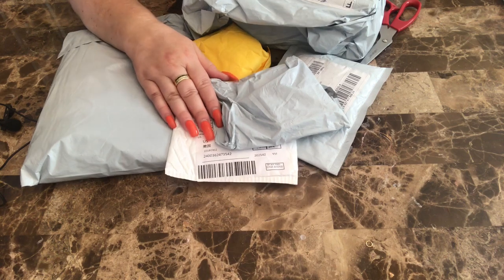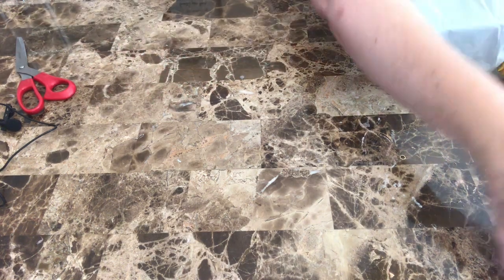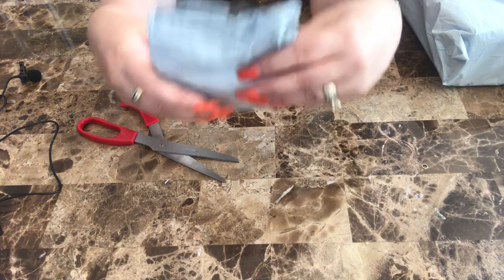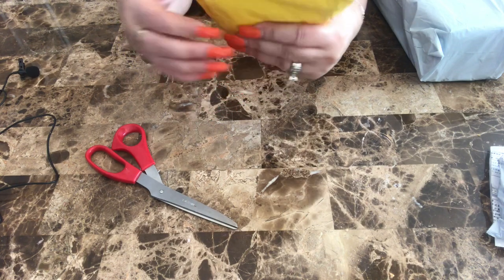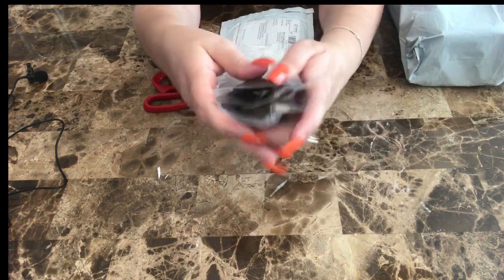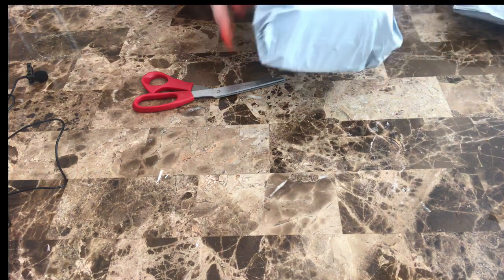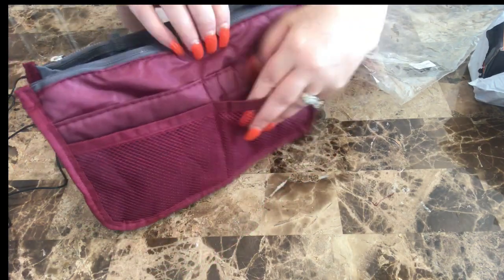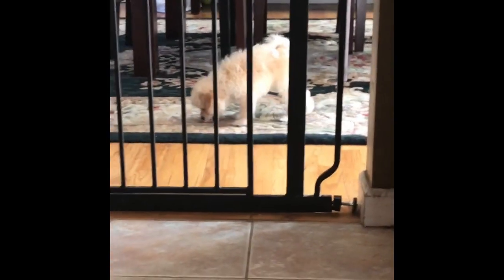Wish And Joom Haul And a special guest star… Presenting my mother’s newest puppy!